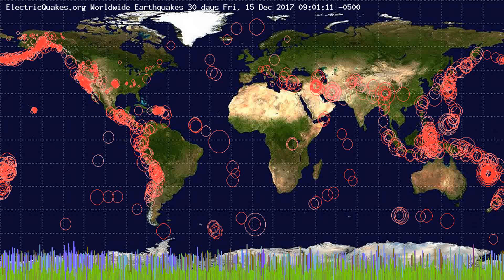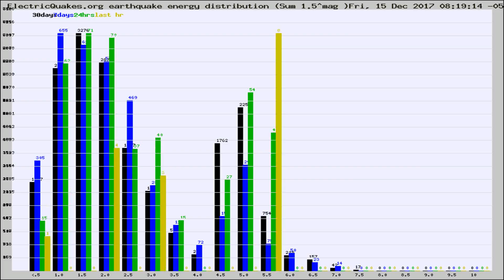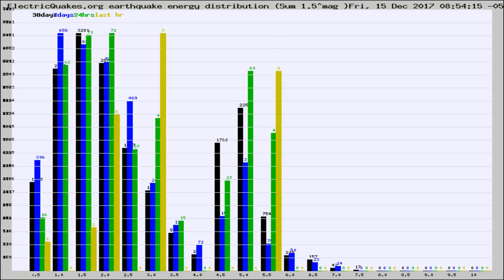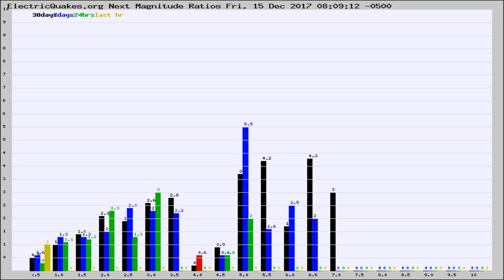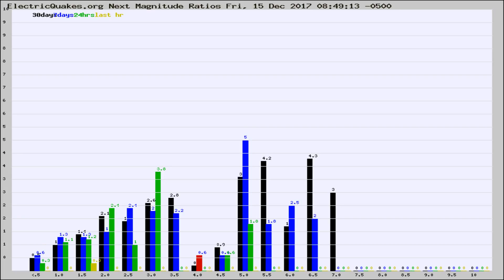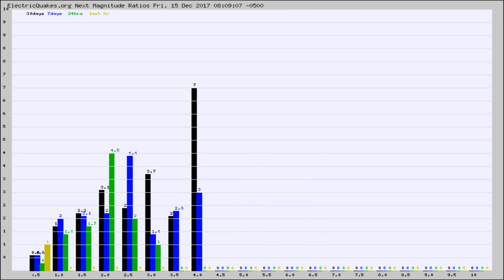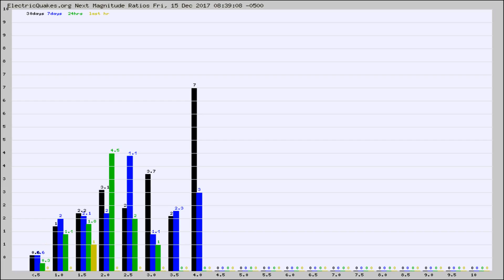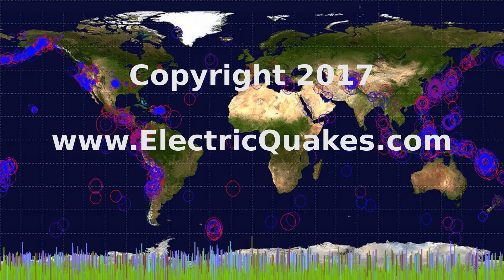Todays_Hourly_World_Earthquake_Statistics_from_ElectricQuakes.org_12-15-17+09:02:01